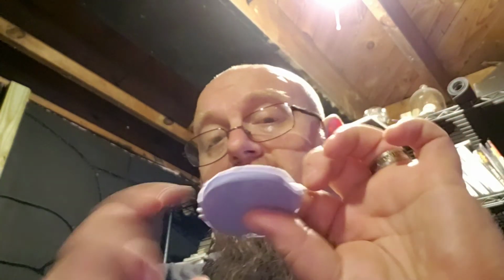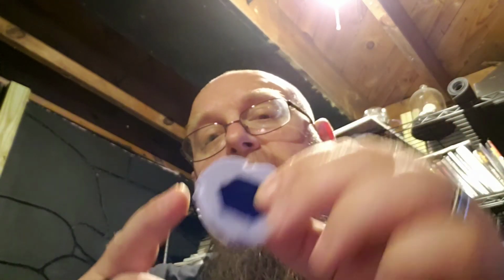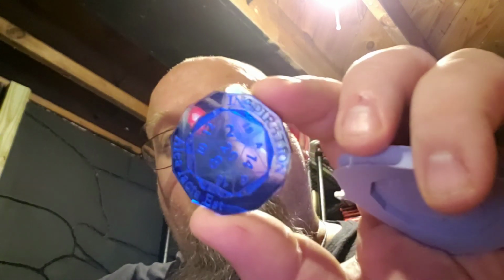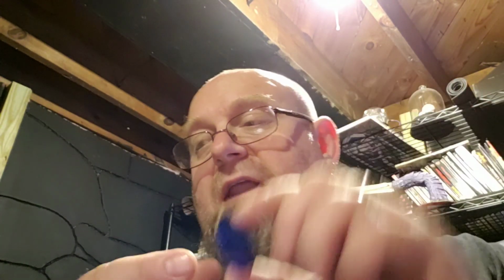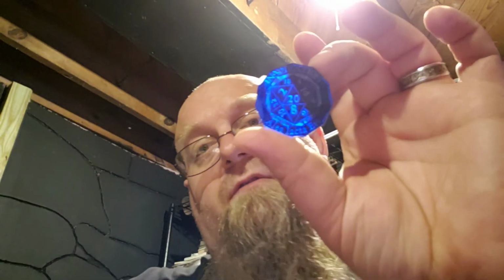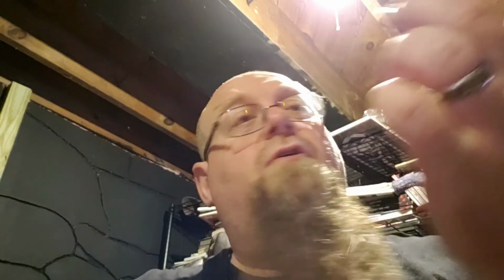How do you want to Brew this? Dice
Good morning gamers!!
Today we are going to look at something new I found that is technically homebrew.